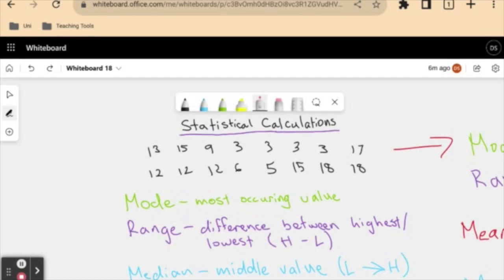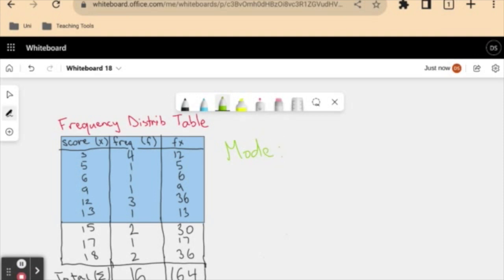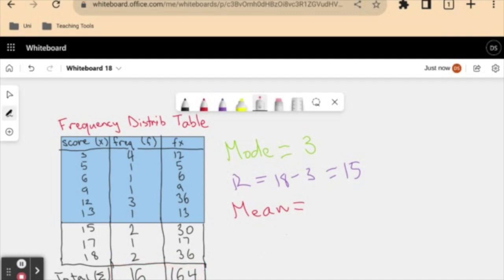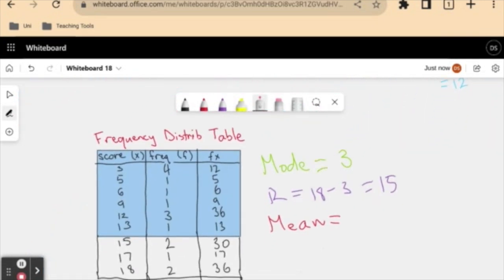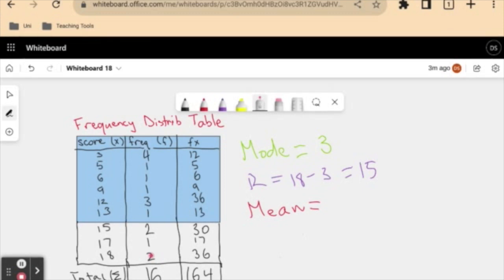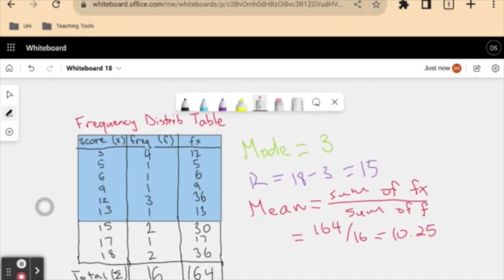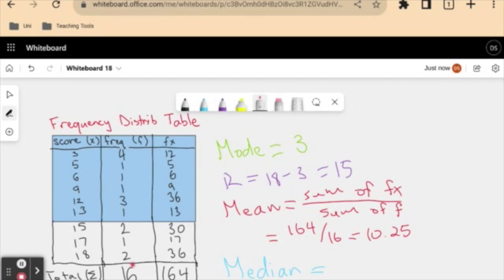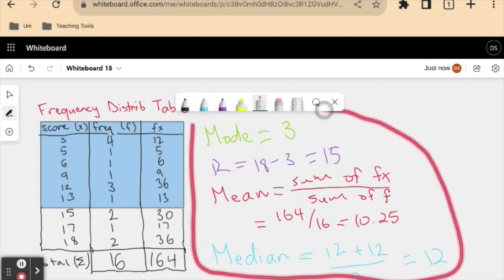Statistical Calculations Pt 2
In this video, we will look at solving the same examples from the previous video. However, this time we will be using a frequency distribution table that we've constructed so I can illustrate the benefits of using these tables as a tool when answering questions involving the mean, median, mode and range.